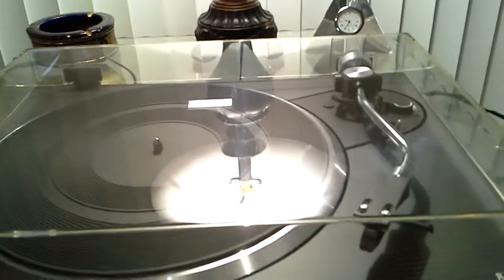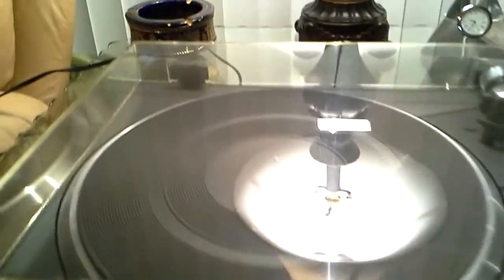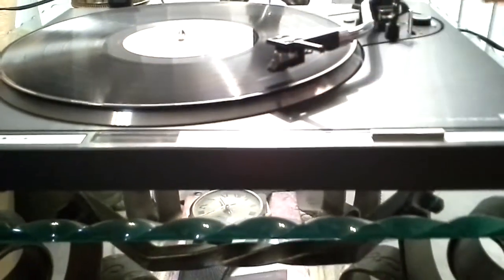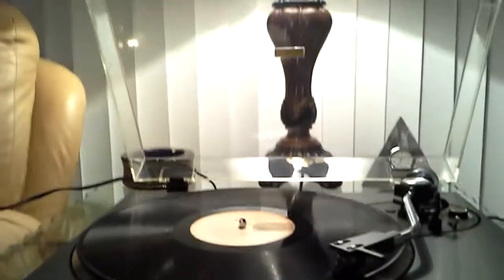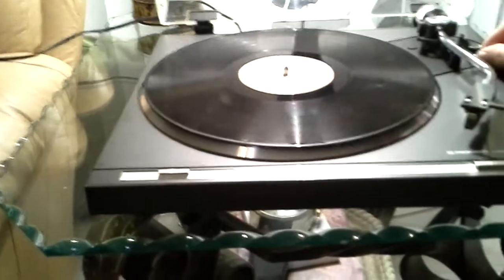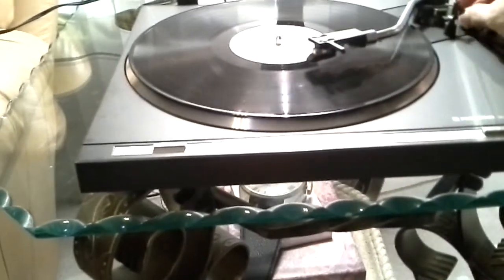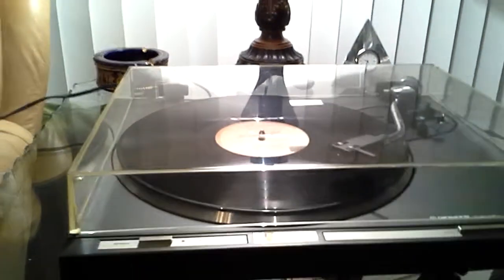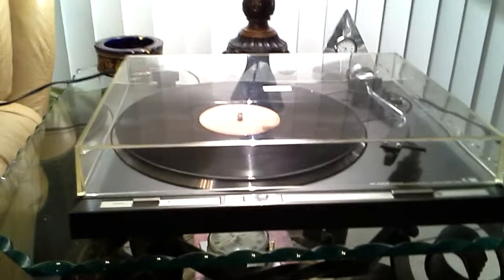Pioneer Pl 300 X turntable